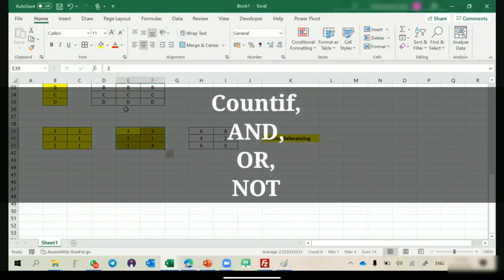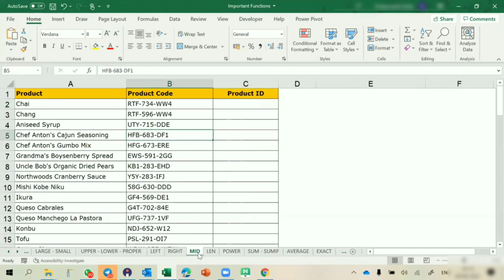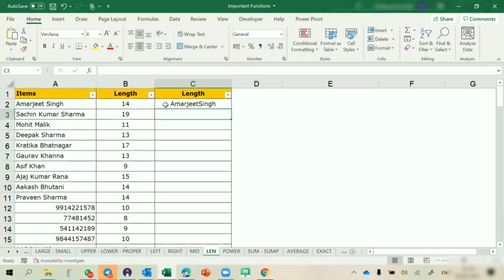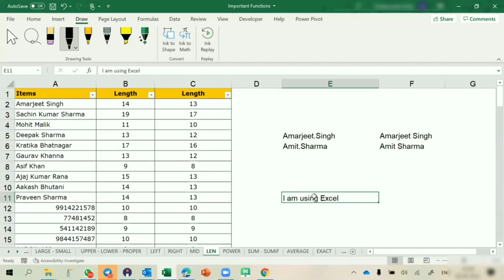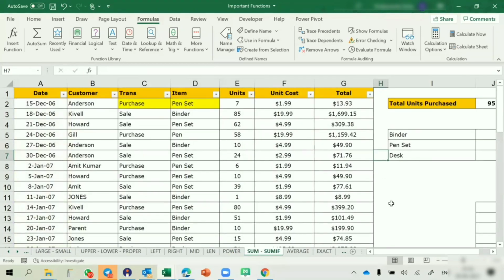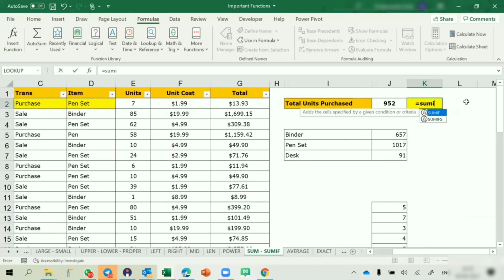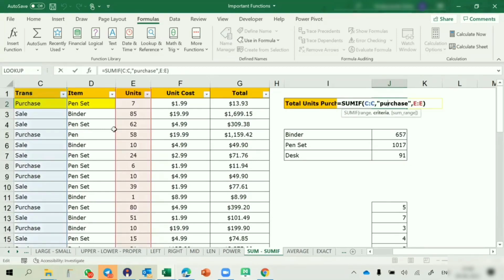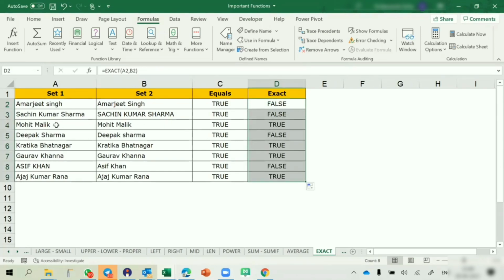Excel Functions Tutorial: Countif, Averageif, Sum, Left, Right, Mid, Len, Substitute, Max & Min, etc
Welcome to this comprehensive Excel functions tutorial, where we'll be covering everything you need to know about using the COUNTIF, AVERAGEIF, SUM, LEFT, RIGHT, MID, LEN, SUBSTITUTE, MAX and MIN functions in Excel. If you're looking to become an Excel power user, then understanding how these functions work is essential. Throughout this video, we'll be taking an in-depth look at each function and how it can be used to solve real-world problems. Starting with COUNTIF, we'll show you how to count cells based on certain criteria. Moving on to AVERAGEIF, we'll teach you how to calculate the average of cells that meet specific conditions. You'll also learn how to use the SUM function to quickly add up numbers in a range. Next, we'll cover the LEFT, RIGHT, and MID functions, which allow you to extract specific parts of a cell's text value. We'll also show you how to use the LEN function to find the length of a cell's value, and how to use SUBSTITUTE to replace text in a cell. Finally, we'll demonstrate how to use the MAX and MIN functions to find the highest and lowest values in a range. By the end of this tutorial, you'll have a solid understanding of how to use these essential Excel functions, which will help you to save time and work more efficiently in Excel.